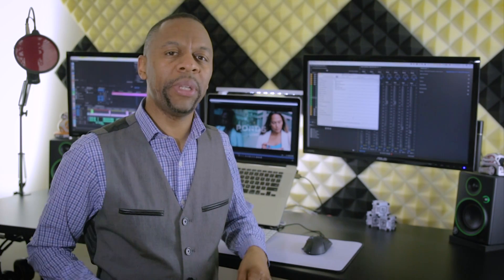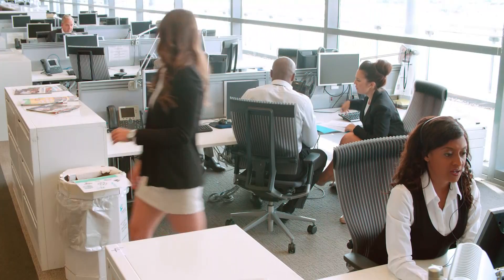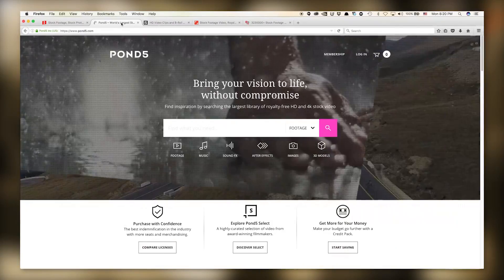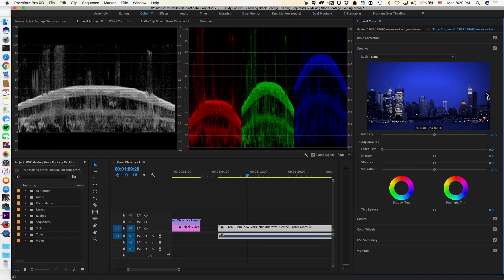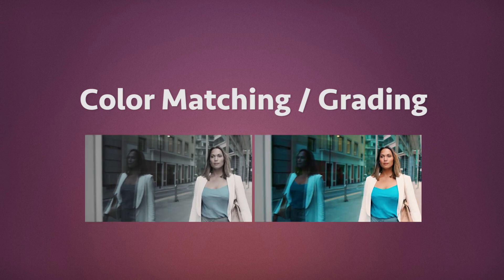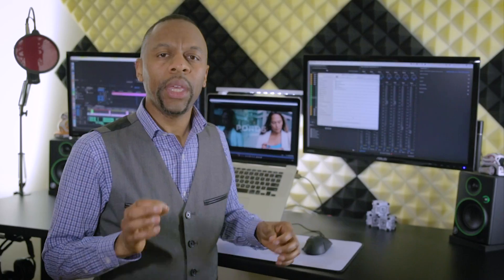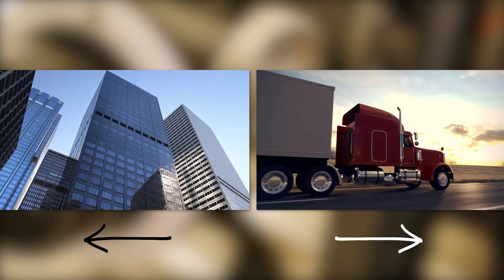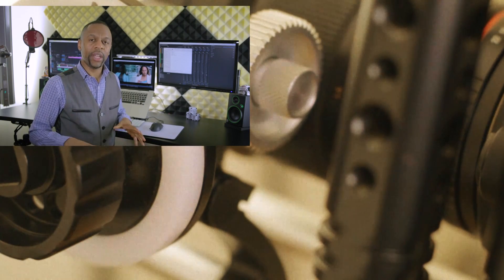Making Stock Footage Exciting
Free Assets

Stock Footage sites